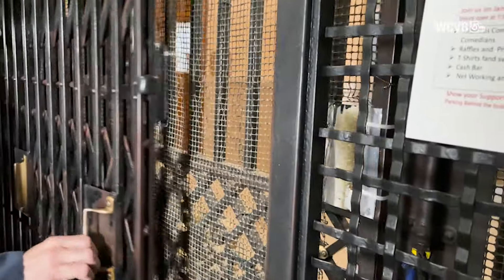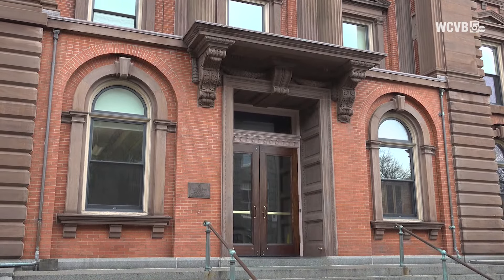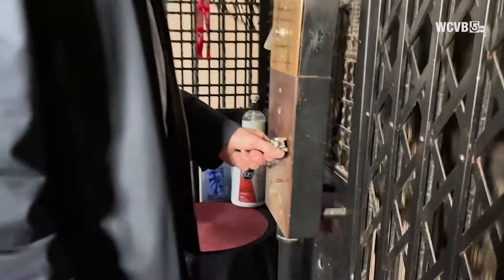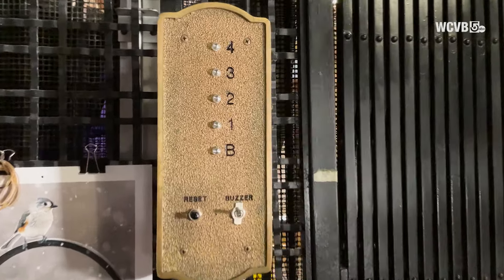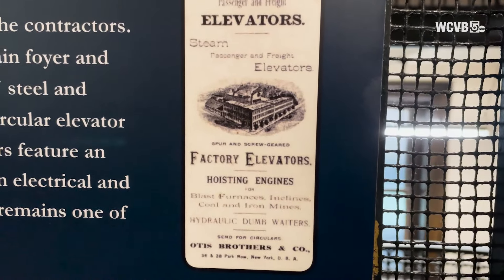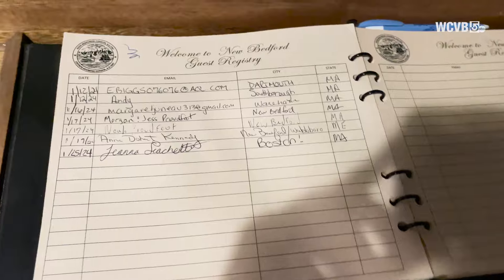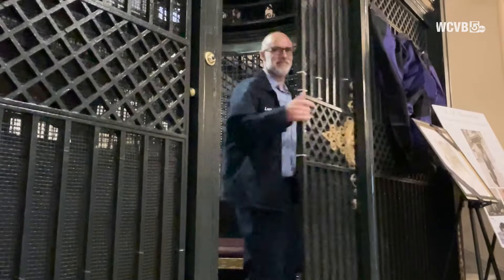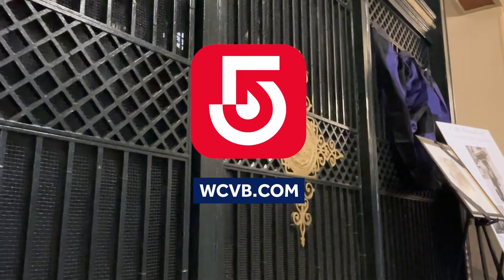Mass. city's historic elevator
New Bedford's City Hall is home to one of the oldest elevators in the country still in operation.